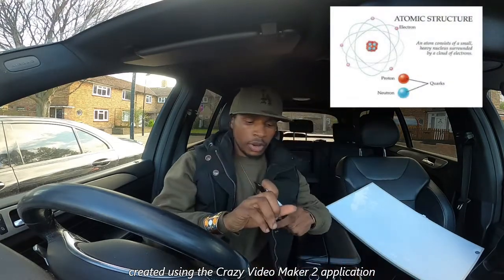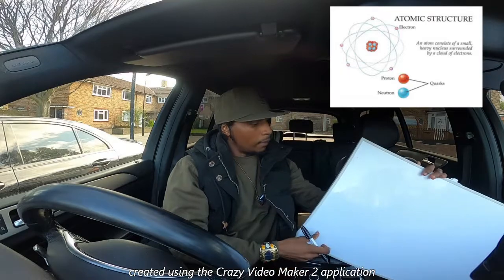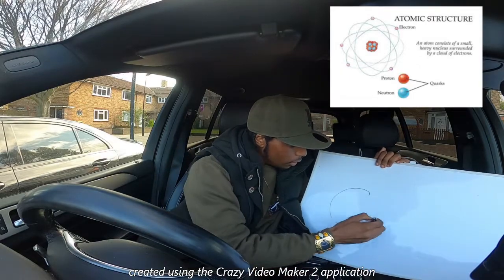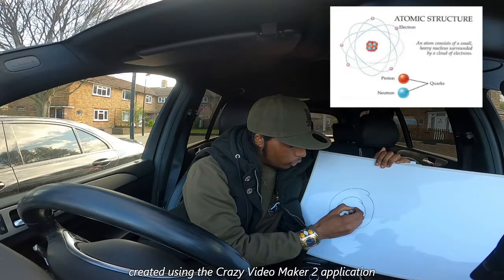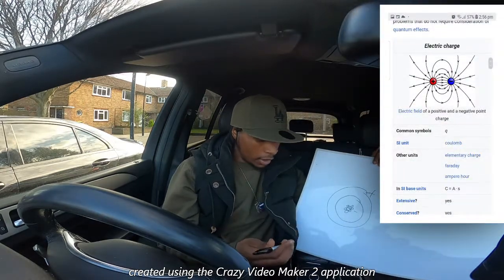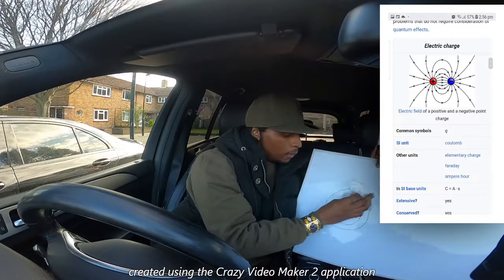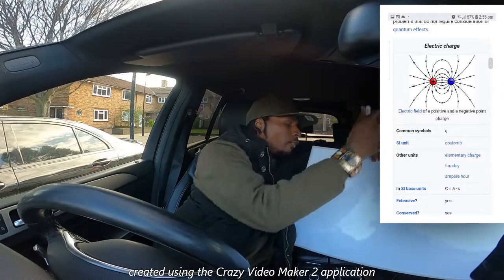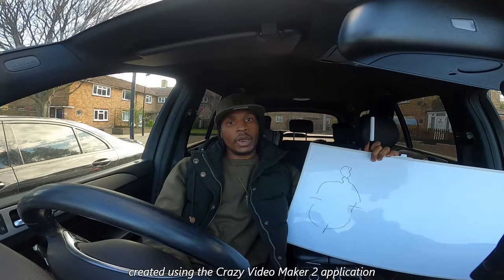Eazi Build on Electricity N The Human Body.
This is Eazi New Teaching tool for the Family to see as i Break down the Information Hope the Family enjoy this video.